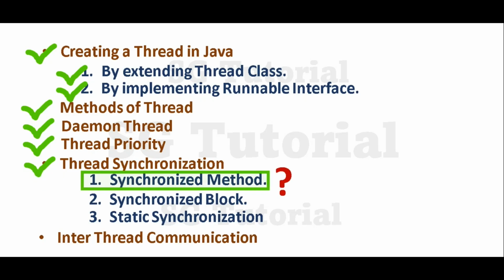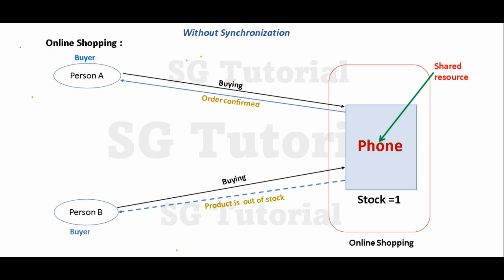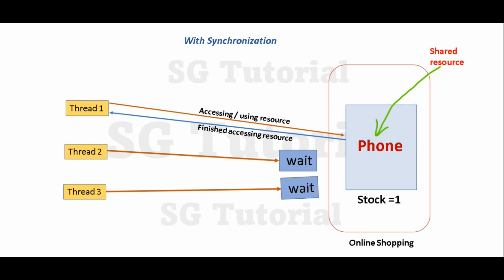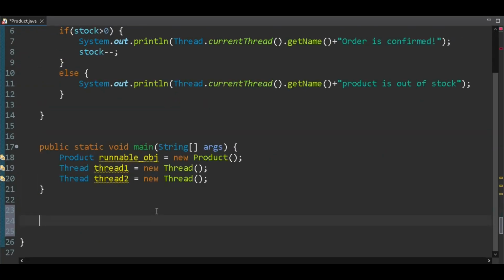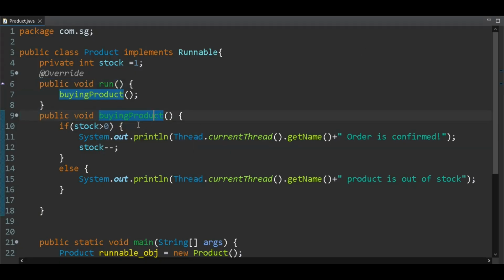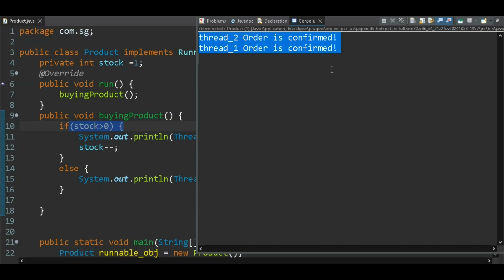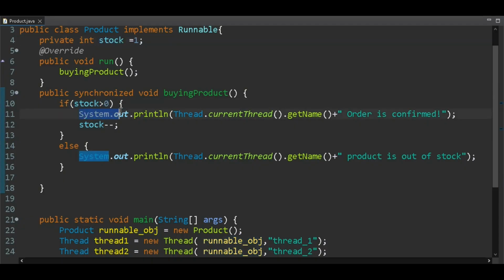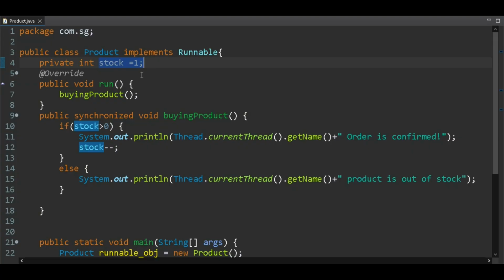Synchronized method in java | with Real life example of online shopping system for beginners.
About Video:
Synchronized Method with real life example and how to prevent race condition using synchronized method.